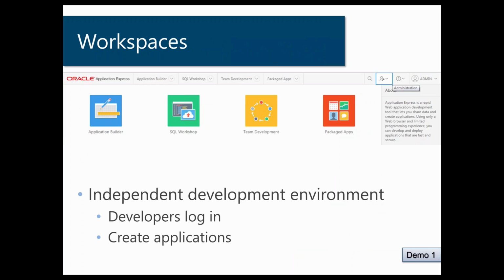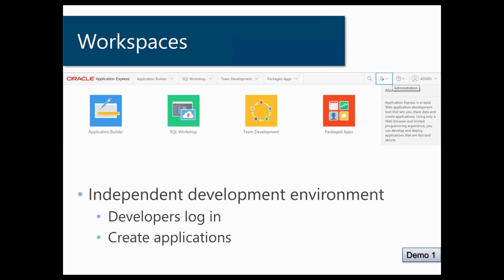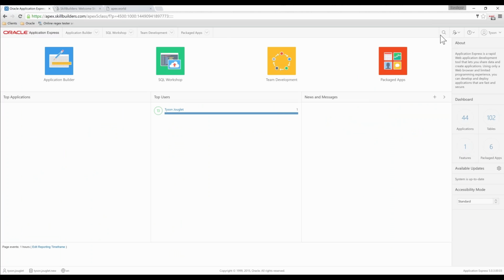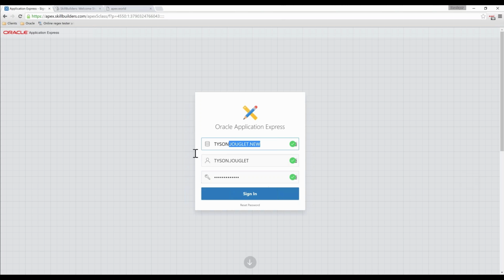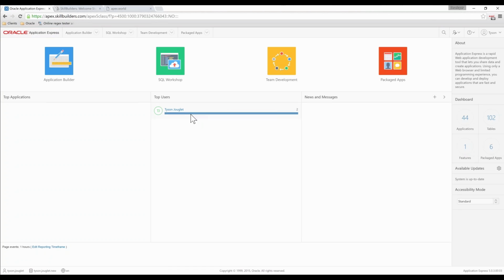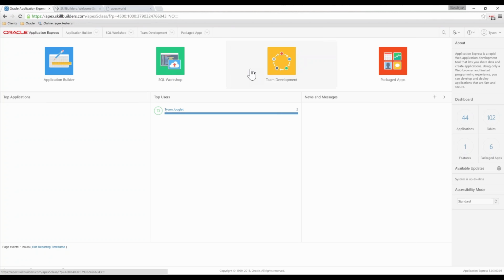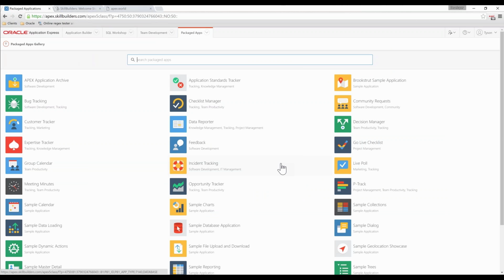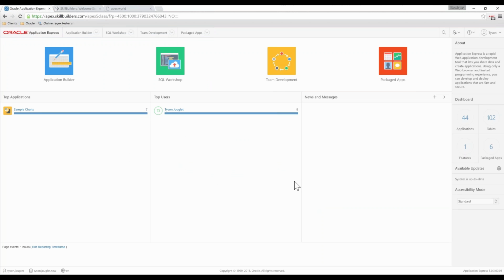Intro to APEX 5 Module 6 Workspaces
An introduction and demonstration of signing in to a Oracle APEX workspace and understanding what is available on the APEX home page.  Certified APEX Expert Tyson Jouglet of SkillBuilders also explores the packaged applications and the sample chart app.